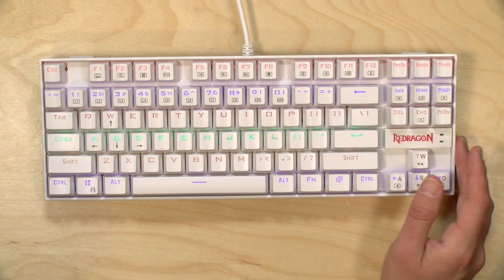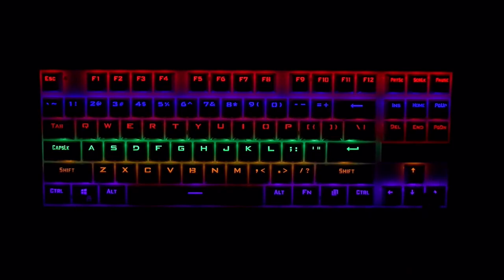Redragon K552 Budget Mechanical Keyboard Quick Review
VIDEO INDEX:
00:00 - Intro
00:31 - General Overview
00:41 - Key Switches
01:23 - Compatibility
01:54 - Key Caps
02:04 - Backlighting
03:45 - Extend the feet!
04:12 - Conclusion